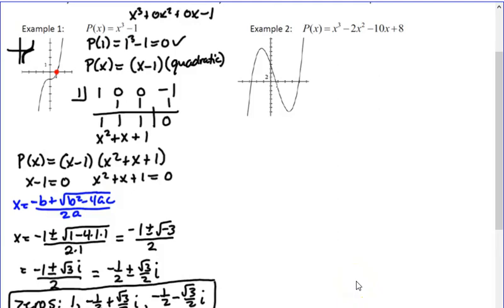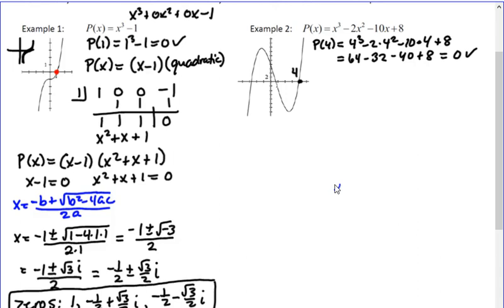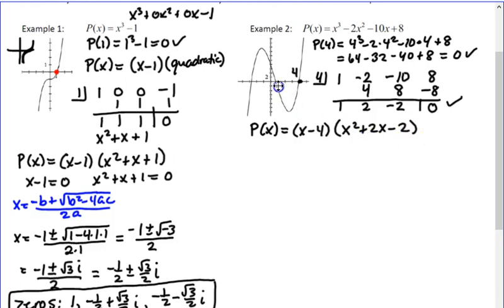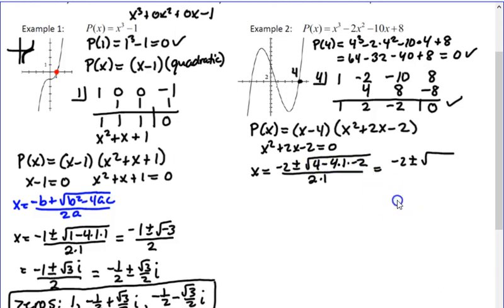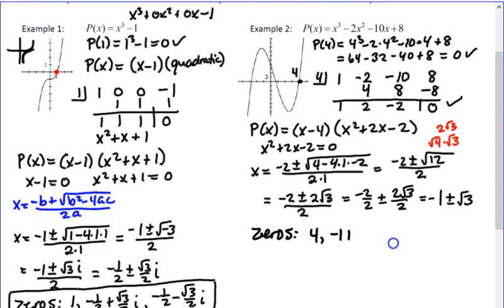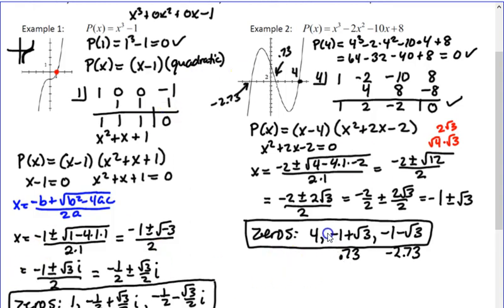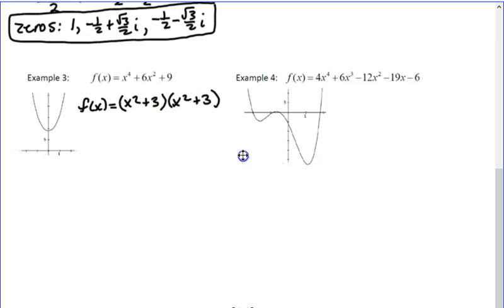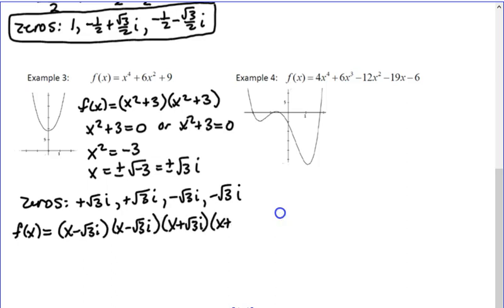PF 7B How to Find the Zeros of a Polynomial Ex 2 & 3